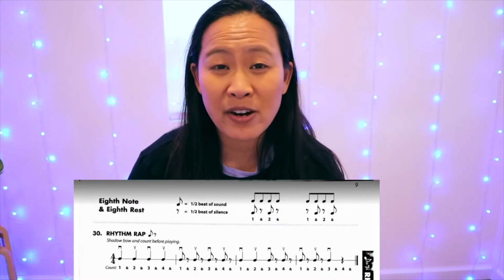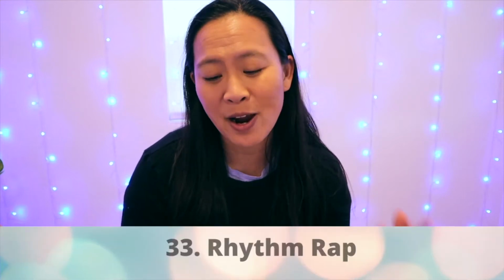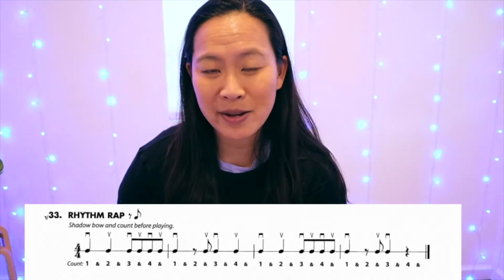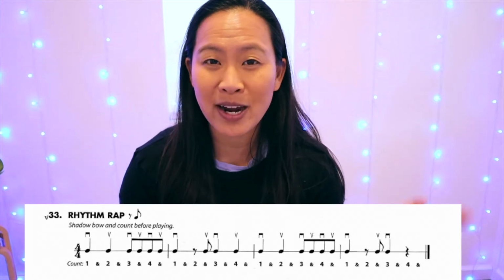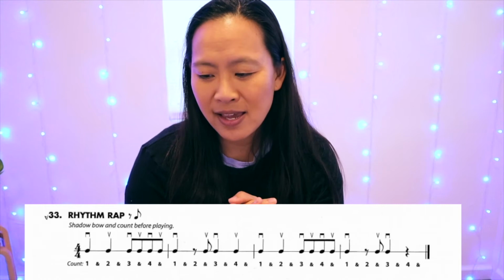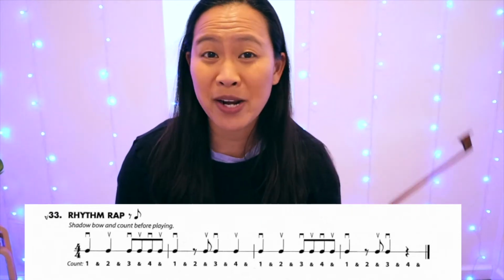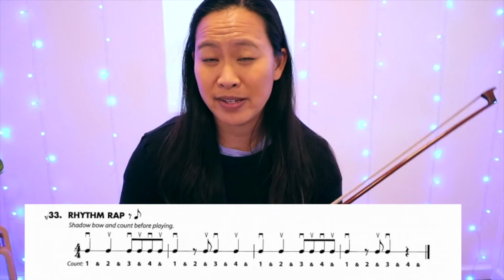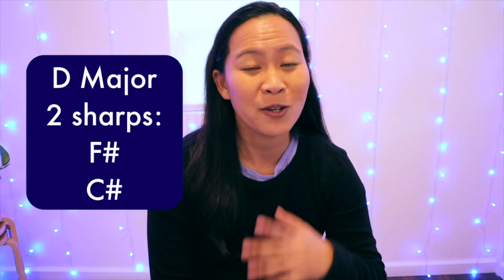33-35 Master the Eighth Note Rest from Essential Elements Book 2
Learn to really master those eighth note rests and counting! Here we are covering 33-35 in Essential Elements book 2. You really want to keep counting even in the rests so that way you can stay more accurate in your rhythms.

These are written in d major so be sure to practice your 1 octave d major scale.

Timecodes:
0:00
1:55 33 talk through
2:35 Clap and talk through of rhythm
3:24 clap through again :)
4:01 shadow of 33
5:06 34 talk through
5:59 34 solo play and talk through
6:31 34 with accompaniment
6:49 35 talk through
7:29 35 solo play and talk through
8:00 35 with accompaniment

Add the hashtag cellomoji ~ I would love to see your creations!

What I use:
NS Design 5 String Cello
Line 6
Vox Mini Amp
Bernadel Rosin
Hill Rosin